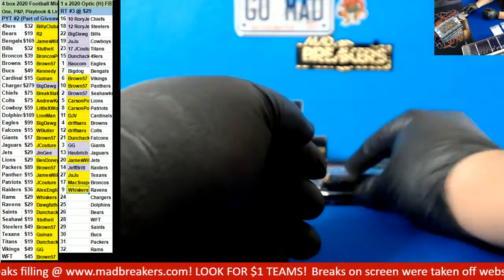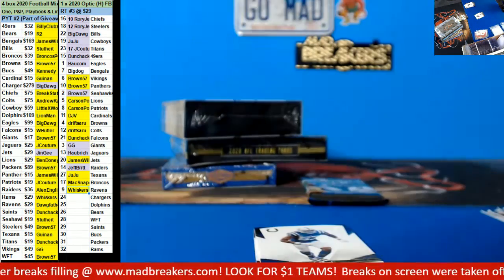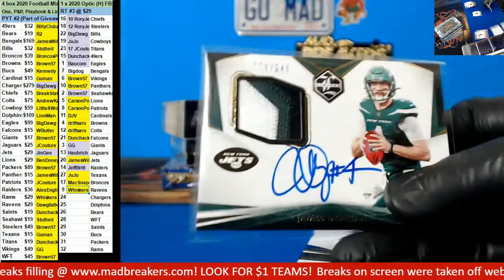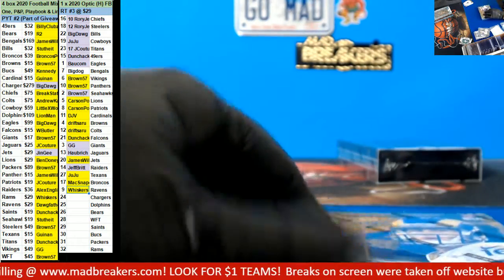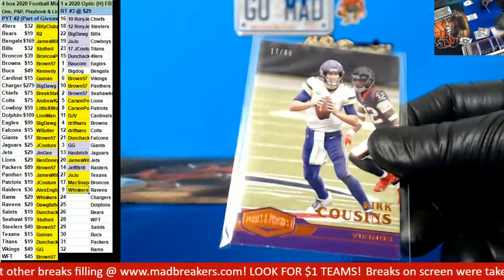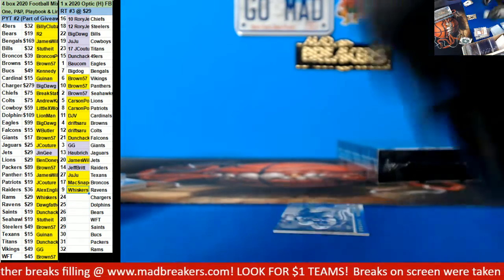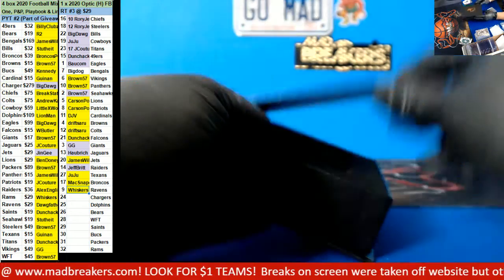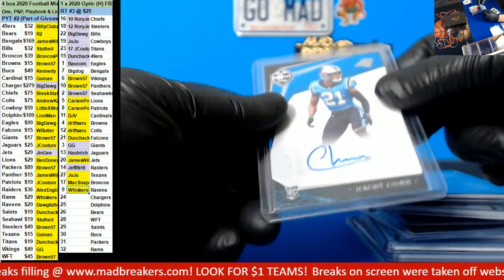03 24 2021 PYT #2 4 box 2020 Football Mixer